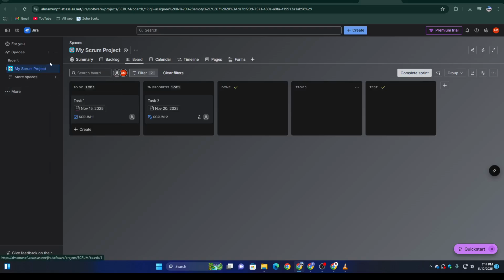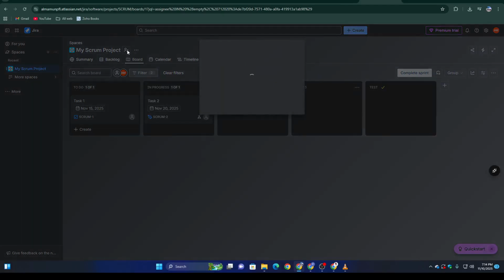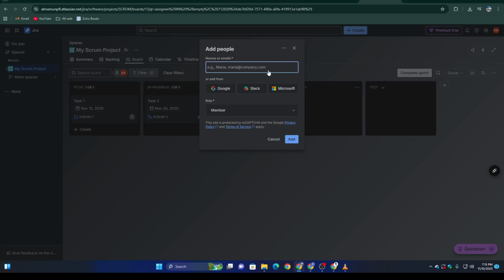How To Assign More Than One Person To A Task In Jira - 2025 (Very Easy)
How to Assign More Than One Person to a Task in Jira
In this video, How to Assign More Than One Person to a Task in Jira, you’ll learn step-by-step how to manage multiple assignees effectively using Jira’s collaboration tools. This tutorial covers Jira task management, adding multiple users to a single issue, using custom fields or plugins to assign more than one person, and improving teamwork in Jira projects. Perfect for project managers and team leads who want to boost productivity and streamline collaboration in Jira.